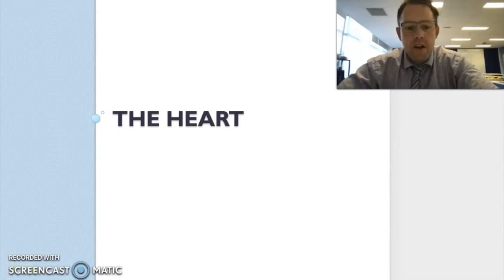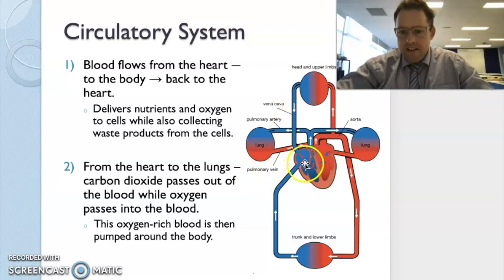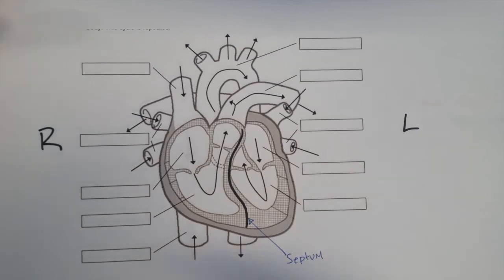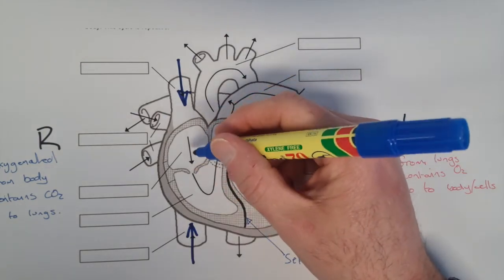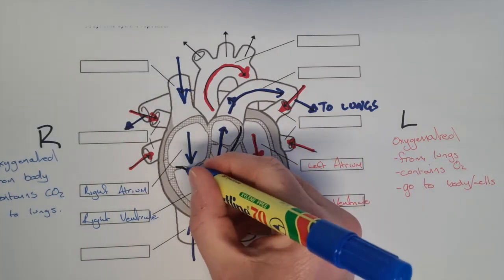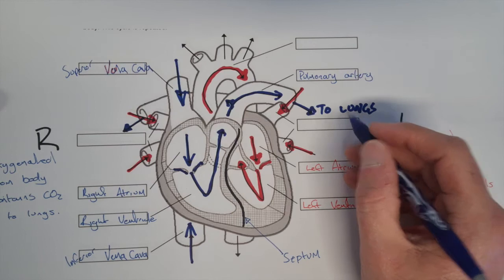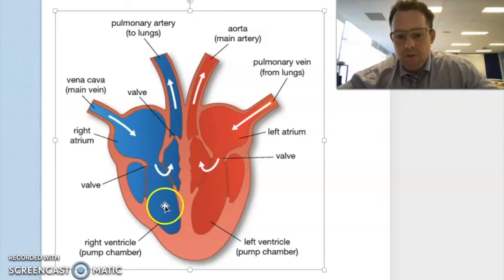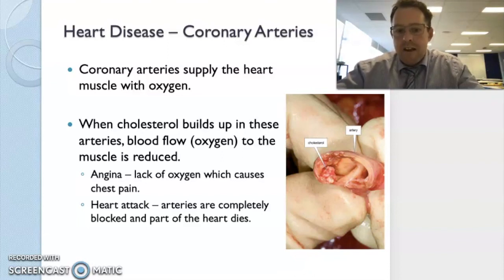Flipped Science 8 The Heart